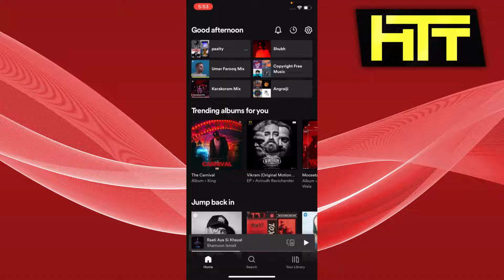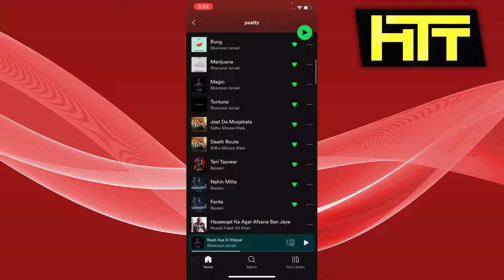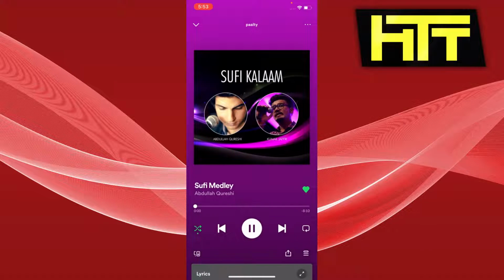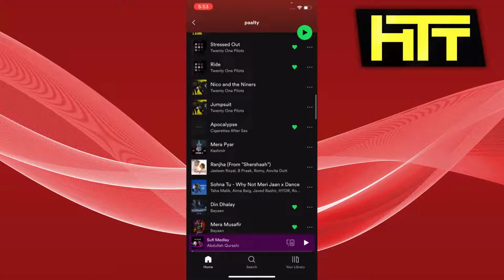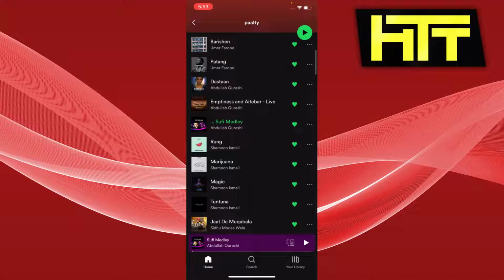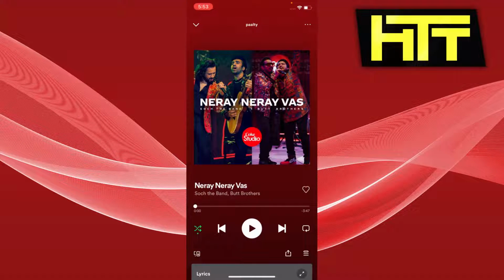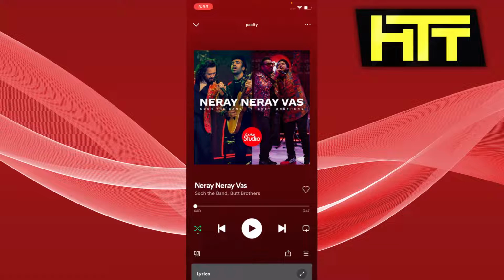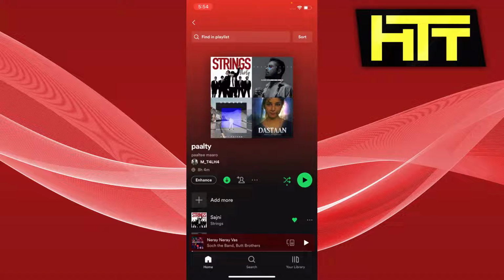How To Turn Off Shuffle On Spotify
To turn off Shuffle on Spotify follow the simple steps discussed in the video.

1)Go to the Now Playing bar at the bottom of the screen or open any of your playlists. Note: On tablet, tap the album artwork in the side menu.
2)Look for the shuffle symbol and tap or click it. shuffle is off - tracks play in order.